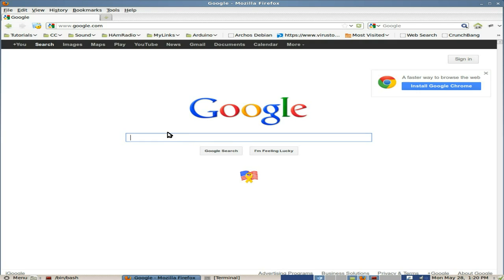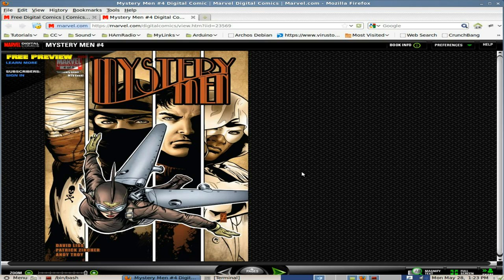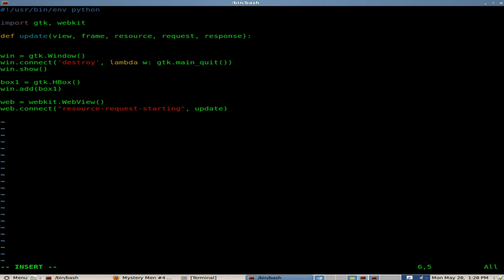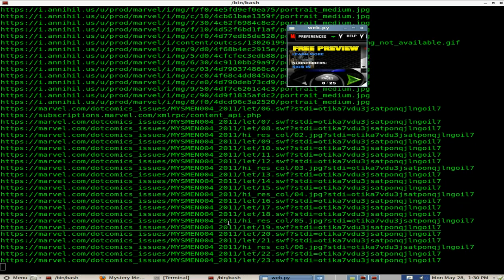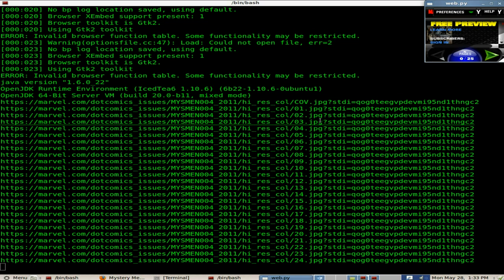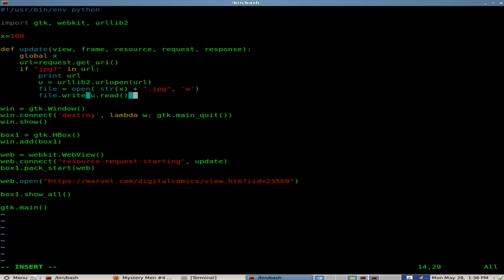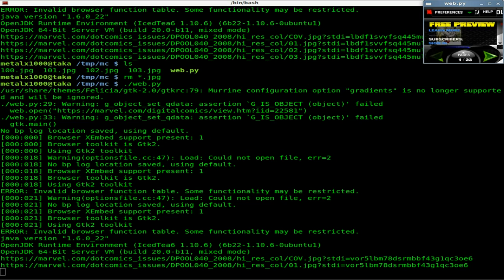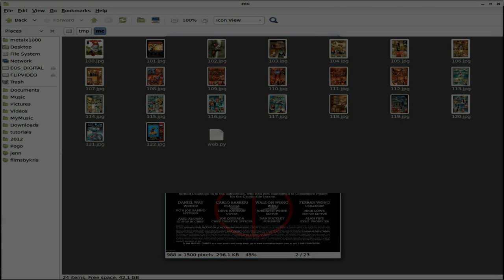Rip Files From a Website with Python and Webkit - Linux - Tutorial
Since some sites might require cookies to access files.  Since we didn't use Webkit to download the file, this might cause problems with some sites if you need to log in to the site.  In the future, I will do a video on downloading files with Webkit itself.  I just need to find out how first  :)